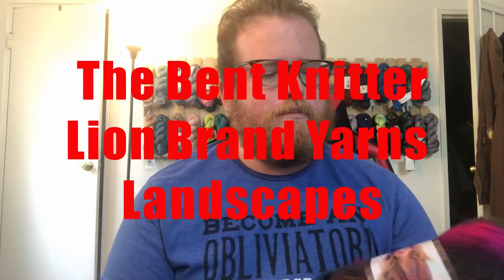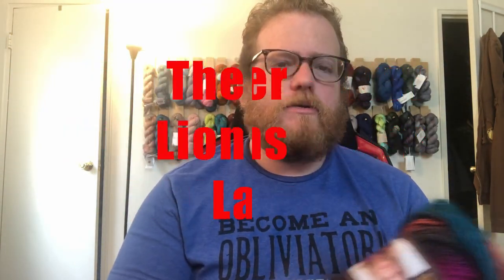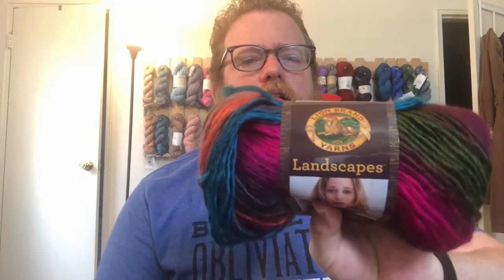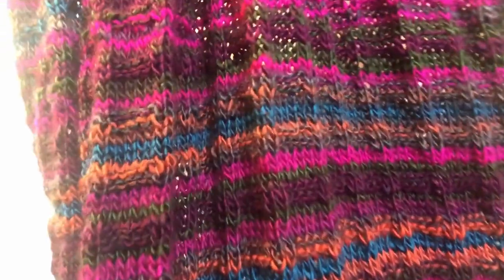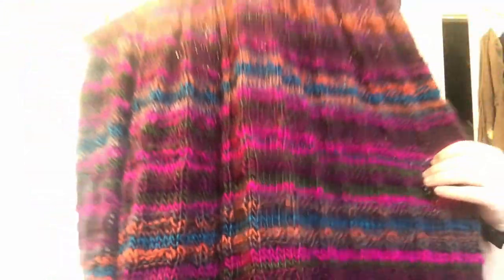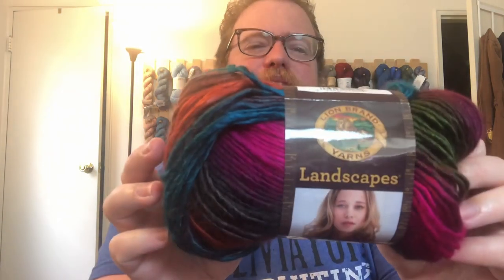Lion Brand Yarns; Landscapes yarn review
I'm now on Redbubble, come check it out:  thebentknitter.redbubble.com Today we dive into another view. This time we are going to Review Lion Brand Yarns Landscapes. The color way that we use today is Tropics.